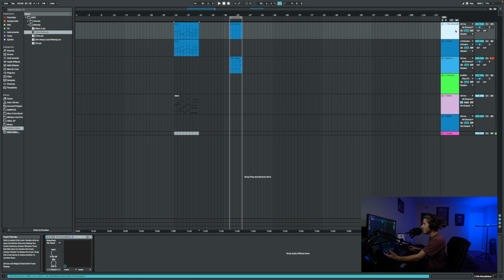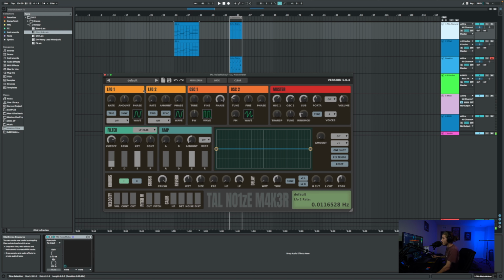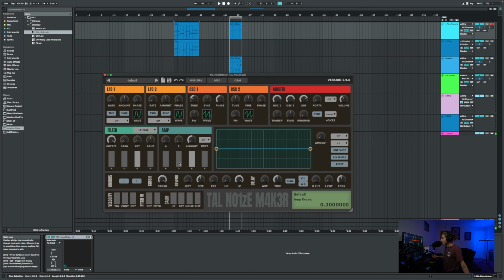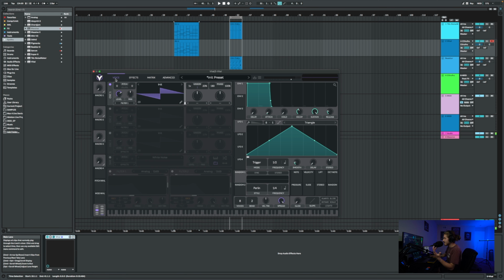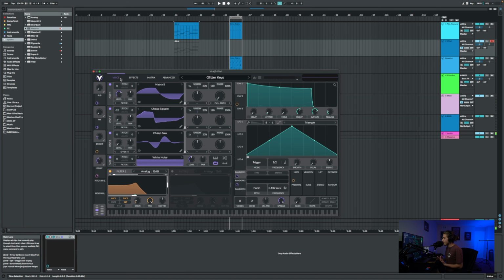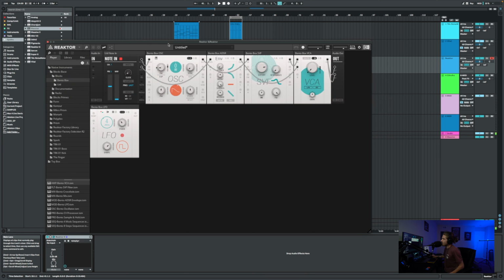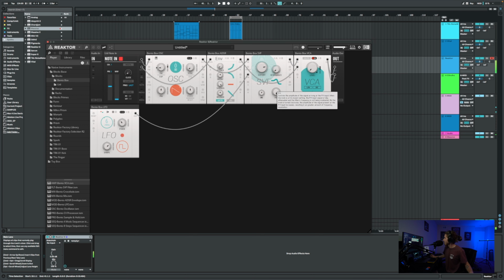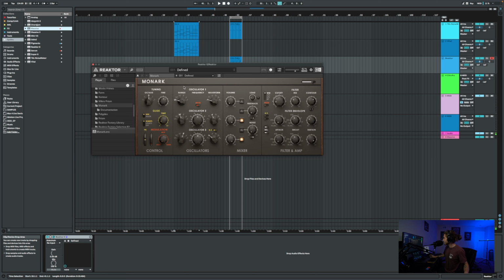Which Synthesizer Should You Start with? // 3 Levels of Soft Synth!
When you first jump into the world of synthesizers of any form, they can be super confusing and cluttered with way too many options. In this video I'll show you 3 different levels of software synthesizers from beginner to pro!

DESK SETUP
Macbook Pro M1 13”
Asus ProArt 278cv 1440p
(4K Model) Asus ProArt 279cv
Logitech POP Keys Mechanical Keyboard
Monitor Arm
Caldigit Thunderbolt Hub
Elgato Stream Deck

VIDEO GEAR
Sony A7III
Sony 20mm 1.8
Sony 90mm 2.8
Peak Design CF Tripod
Atomos Shinobi 4K Monitor
Godox TL60 RGB Light

AUDIO GEAR
Rode Podmic
(Alternative Higher Quality Mic) Shure SM7B
Rode NTH-100 Headphones
Scarlett Solo Interface
Cloudlifter CL-1
Tonor Boom Arm
(Higher Quality Boom Arm) Rode PSA1+
Edifier MR4 4” Studio Monitors
Akai MPK Mini 3 Midi Keyboard
Arturia Keylab Essential 61
Arturia MicroFreak
Novation Launchpad X